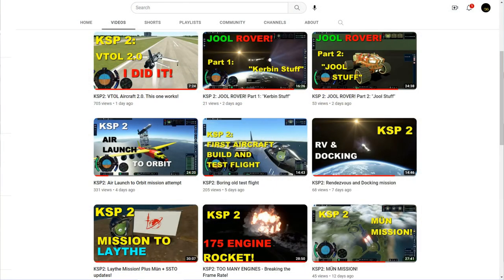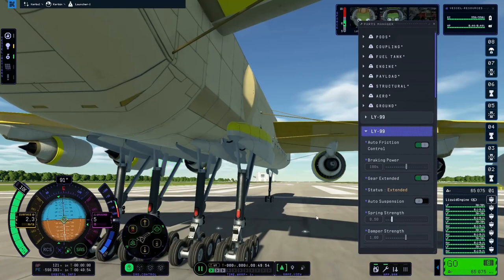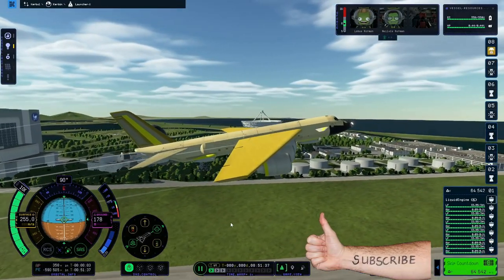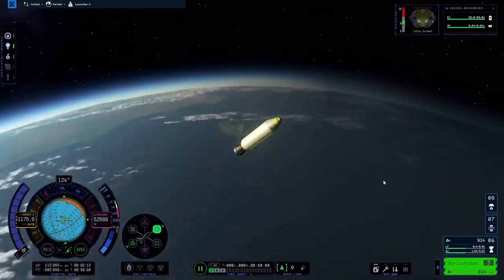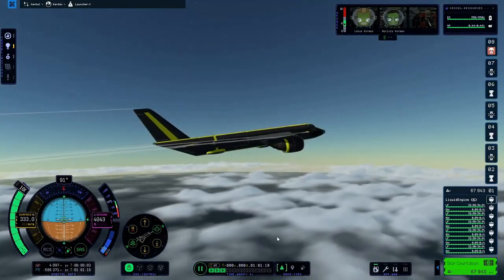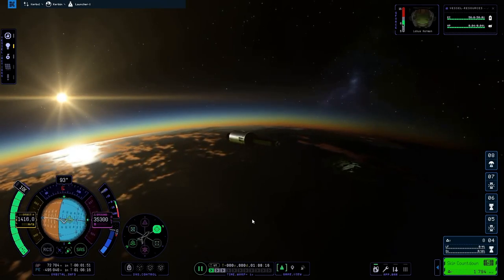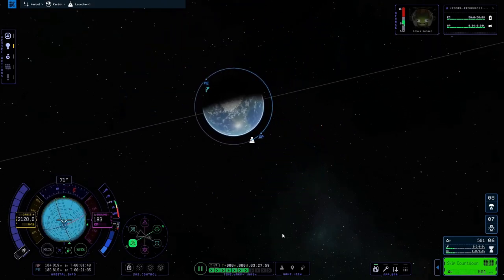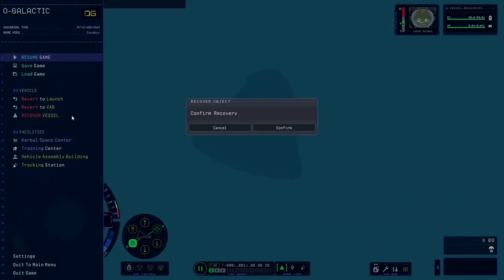KSP2: Air Launch to Orbit - Trying harder this time!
My first attempt at the KSP 2 Weekly Challenge "Air Launch to Orbit" was a dismal failure!

But OG does not accept defeat that easily! I'm not sure if I'm brave or just dumb, but I went back to attempt the mission once more!

Kraken... I'm watching you...

Original Grahamster makes use of the following:

Sounds effects and music from Mixkit used under the Mixkit Free Licenses